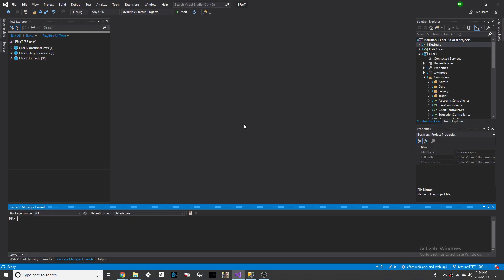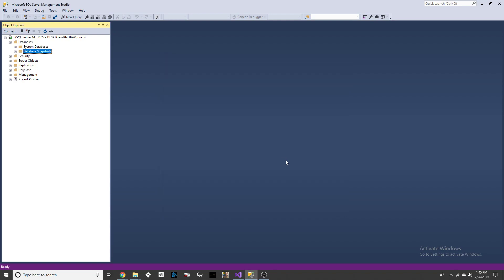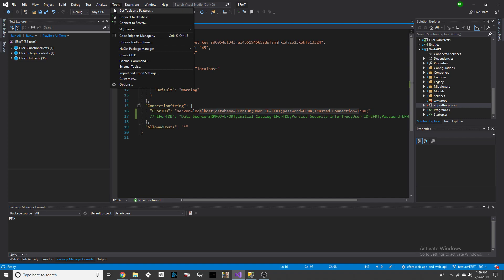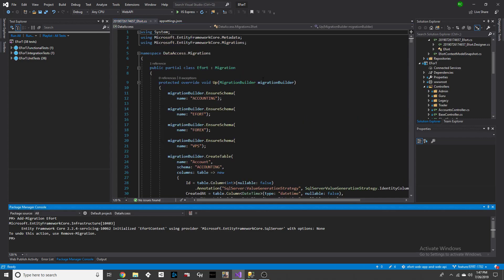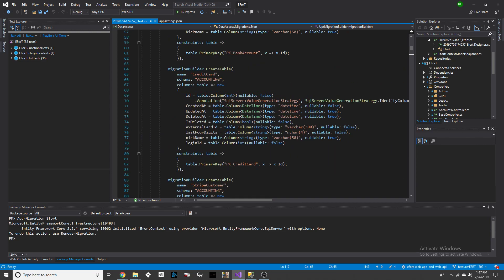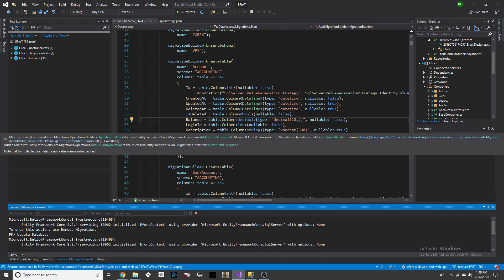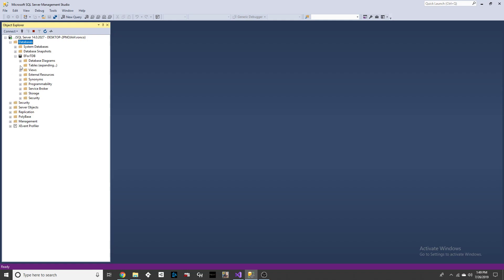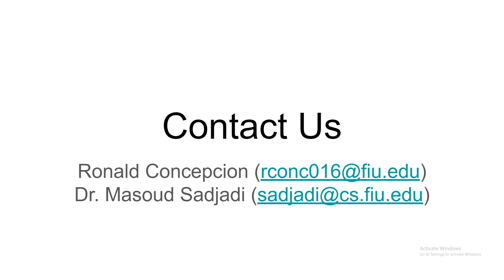Tutorial: How to use the Data Migration Tool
Note: You should NOT commit the files generated by the Data Migration tool.